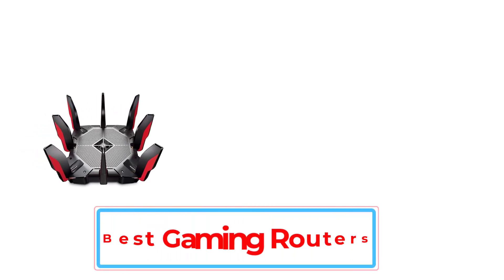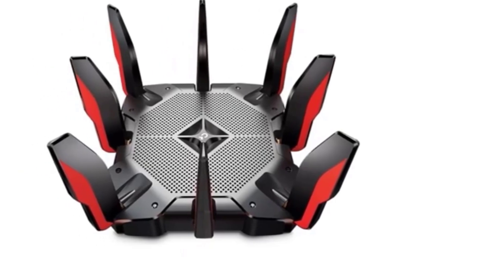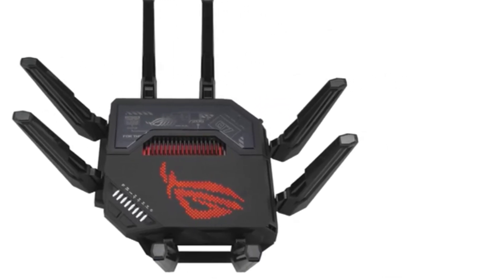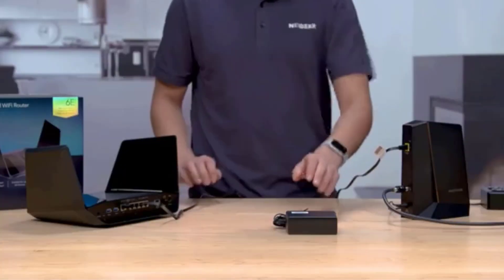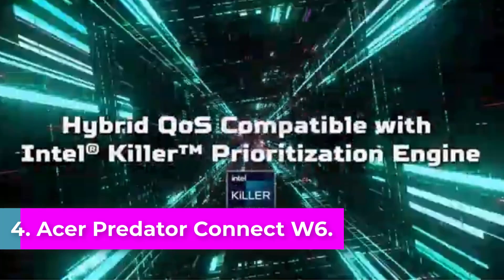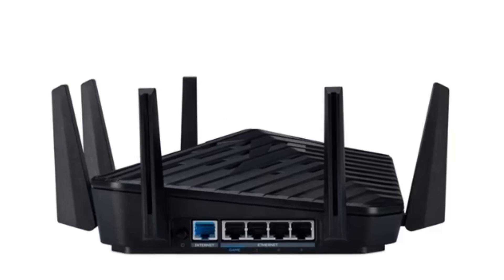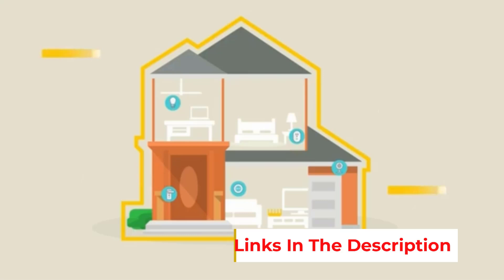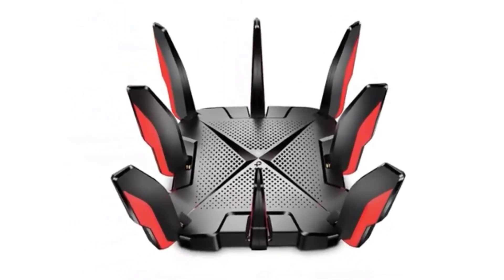✅Best Gaming Routers of 2024 - Top 5 Best Gaming Routers In 2024 [You Con Buy]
📌Product Link📌:
1. TP-Link AX11000 Next-Gen Tri-Band Gaming Router

2. ASUS GT-BE98 PRO.

3. NETGEAR RAXE500.

4. Acer Predator Connect W6.

5. TP-Link Archer GX90.

Hey guys in this video we are going to be checking out the Best Gaming Routers. You Can Buy Right Now. We made This List Based On Our Personal Opinion and hours of research & we have listed them based on the type of features and Price. We have Included options for every type of user so whether you are looking for the best budget.

      owners.
wireless gaming routers
wifi 6 router gaming
for pc wifi router
vpn routers
rog router
good wifi routers for gaming
best wireless router for gaming
rt ax86u pro
gaming hotspot device
best gaming wifi router
top gaming router
asus rog rapture gt ax11000 review
gaming wifi routers
wireless gaming router
gt ax11000 pro
best mesh system for gaming
gold watches for men